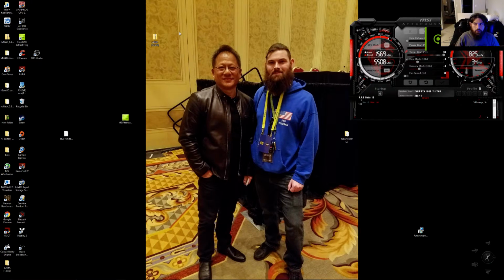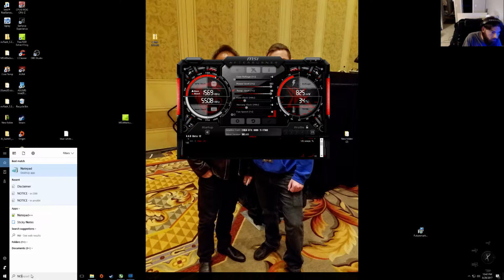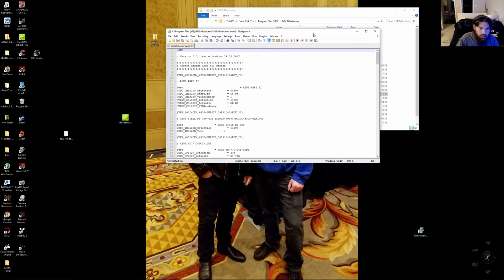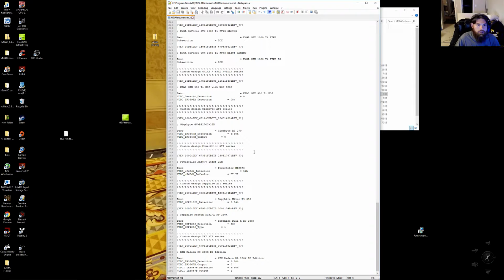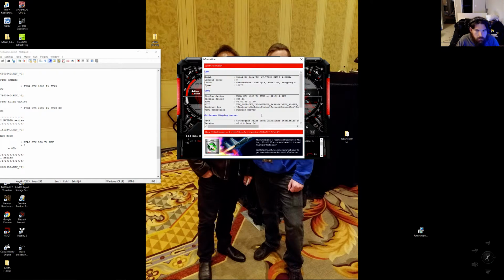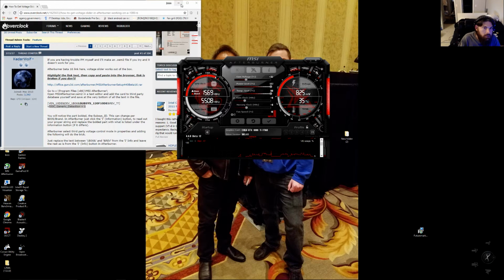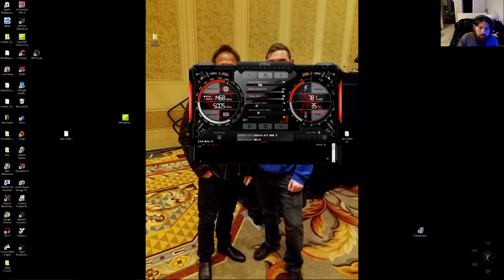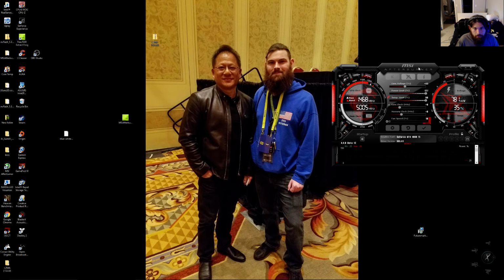1080TI Unlocking Voltage Slider MSI AFTERBURNER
Credit to KedarWolf